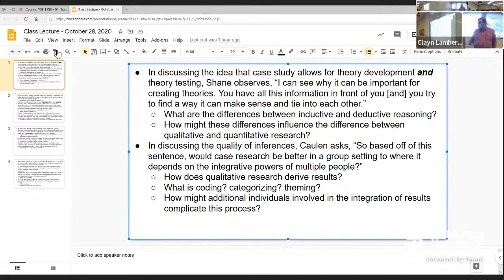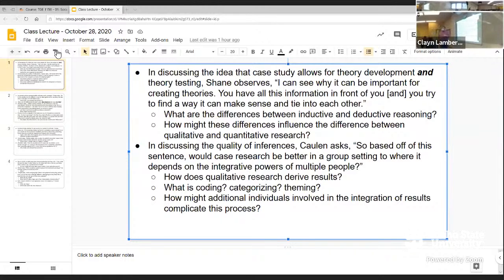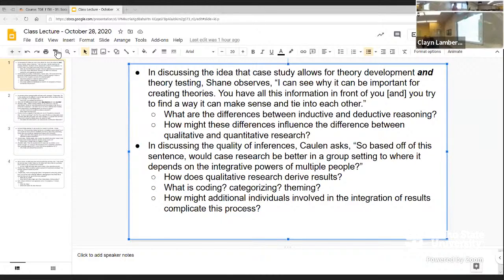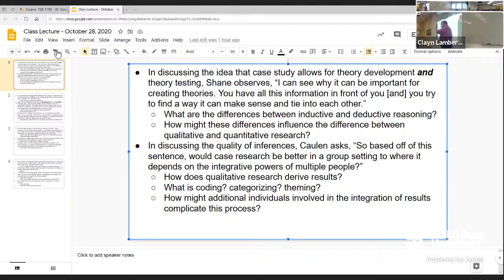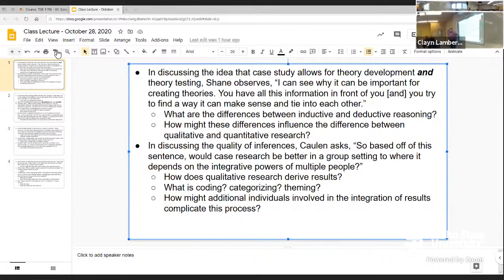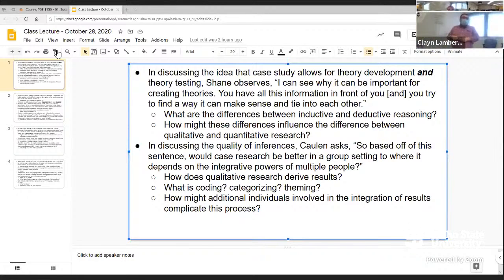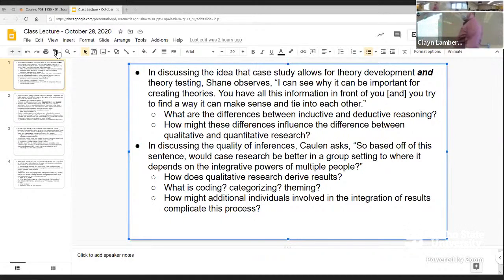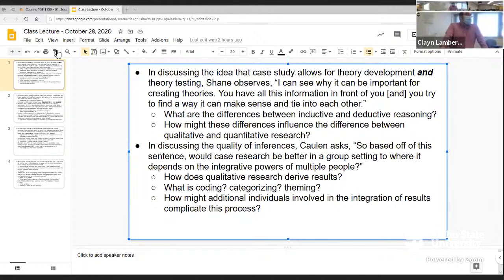TGE 1150 - 01: Social Science in Workplace (12983), Fall 2020